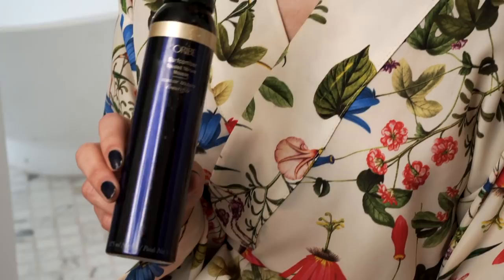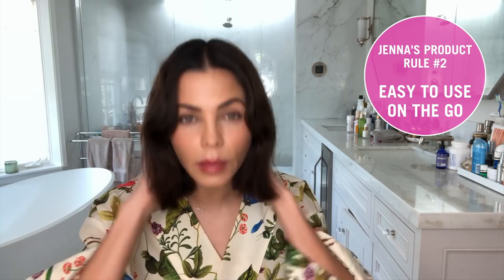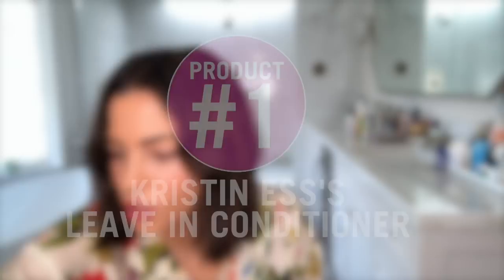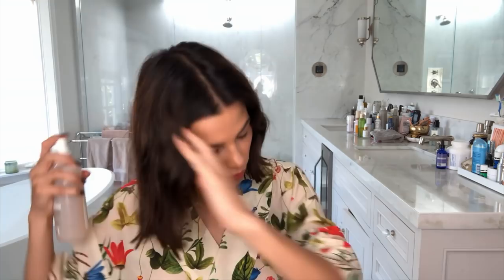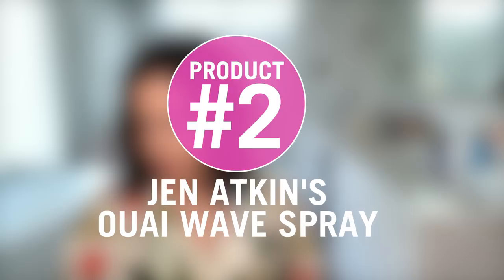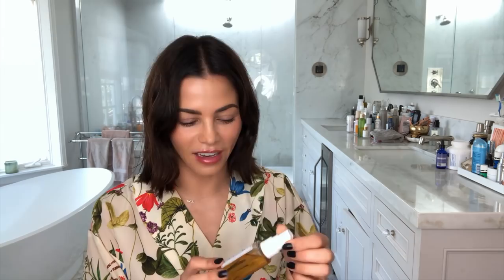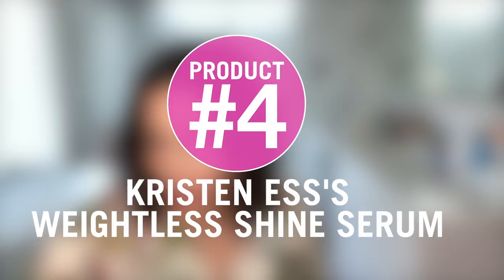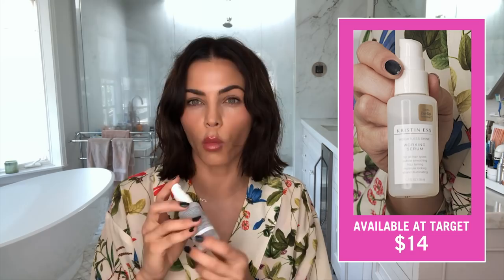My Favorite Hair Care Products | For My EveryDay Look | Jenna Dewan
Ask and you shall receive! I got so many questions about my hair and what products I use, so here it is: my favorite products that help me accomplish my go-to look. (I always try to keep it super simple and ready-to-go!) What are your favorite products for everyday? Share your hair-styling favorites in the comments! I’m sure we can all use some extra tips!